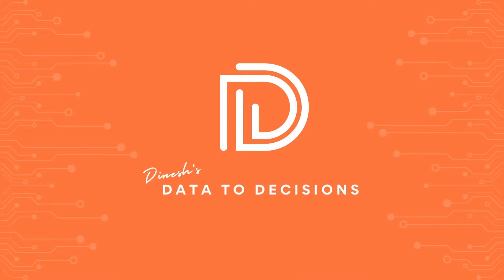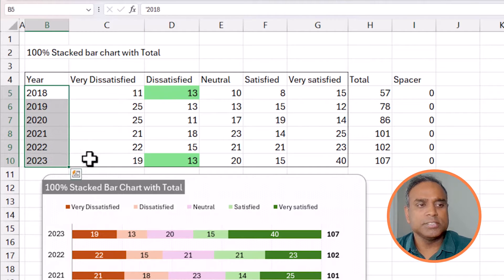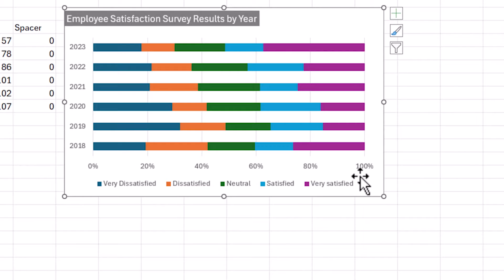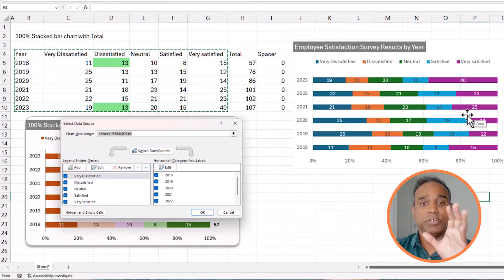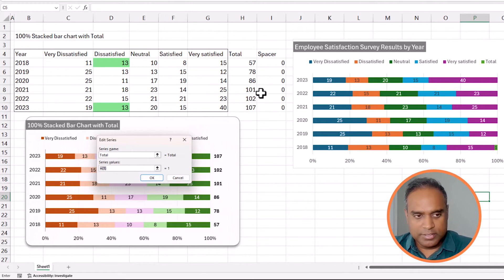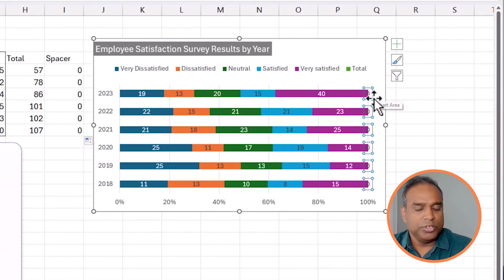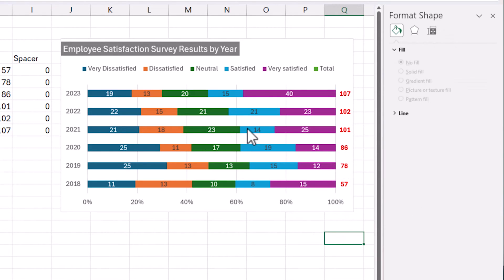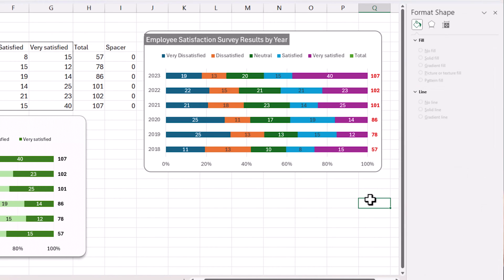Create Custom 100% Stacked Bar Charts with Totals in Excel – Quick Tutorial!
Enhance your Excel skills with our quick tutorial from DatatoDecisions on creating a custom 100% Stacked Bar Charts with Totals in Excel.
This video will show you how to create and customize 100% stacked bar charts, complete with totals, to provide a clear and comprehensive view of your data.

In this tutorial, you’ll learn:
1:08 Add Total values column to the data
1:27 Add a simple 100% stacked bar chart
1:49 Format the chart
2:54 Add the "Spacer" series values as a new Total series
5:21 Format the data labels of Spacer to bring total values

With straightforward instructions and practical examples, you'll be able to create insightful and professional-looking charts in minutes.

To explore our fast-growing collection of free Excel tutorials covering a wide array of topics, please

Check our latest product from Indzara, the Instant Chart Maker Template - Just enter your data, and see charts getting created instantly.